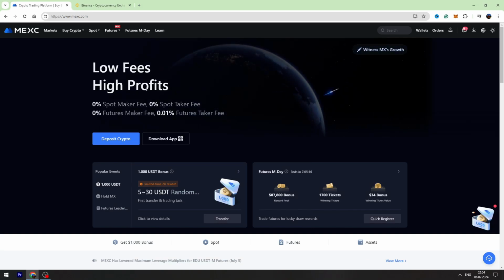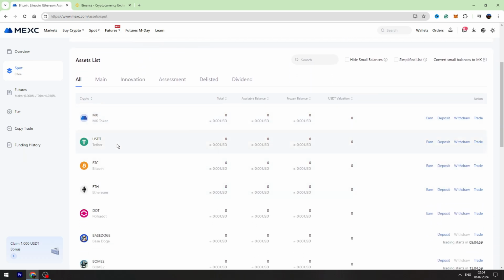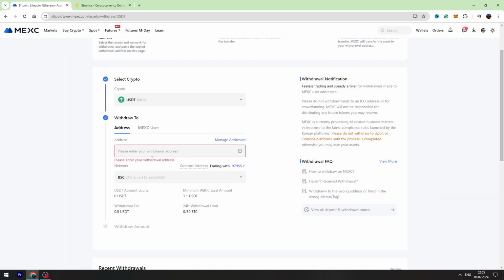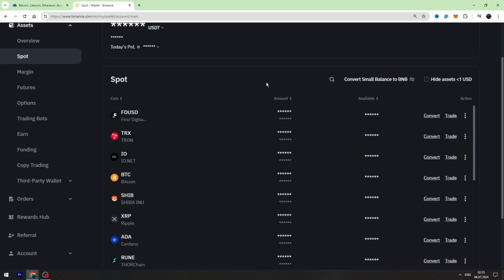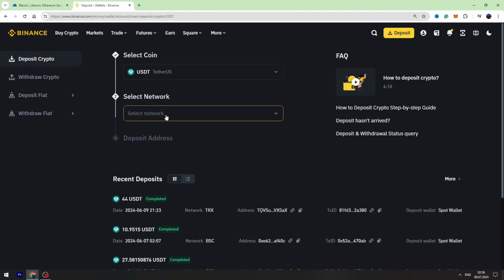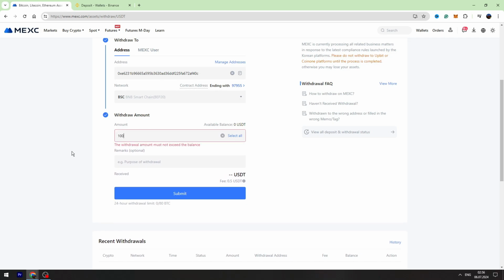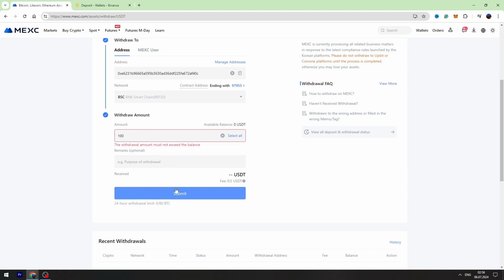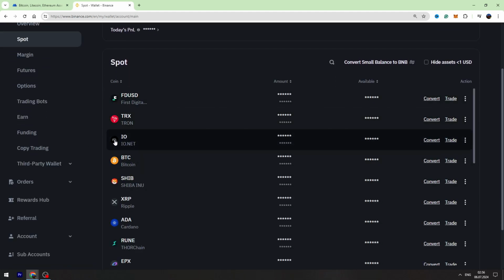How to Transfer USDT From MEXC to Binance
Learn how to easily transfer USDT from your MEXC account to Binance in this step-by-step guide! Whether you're a beginner or an experienced trader, this tutorial will walk you through the process, ensuring a smooth and secure transaction.